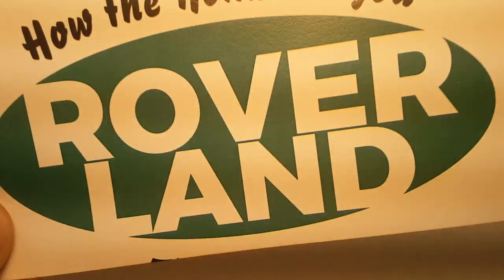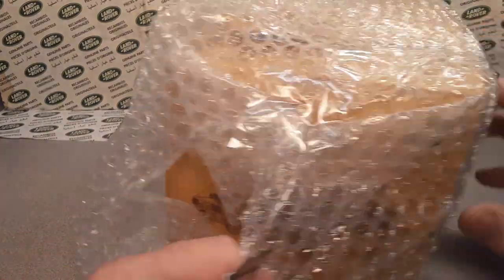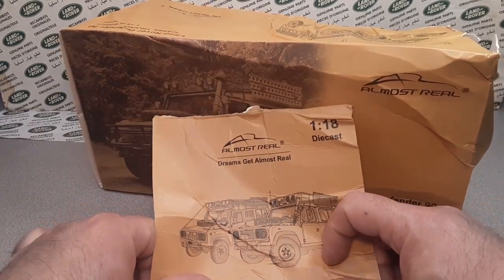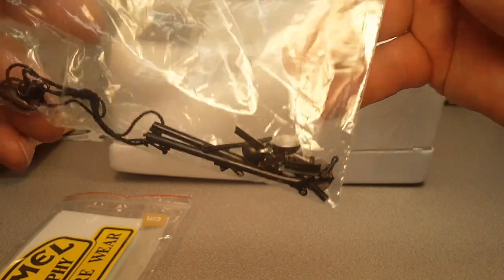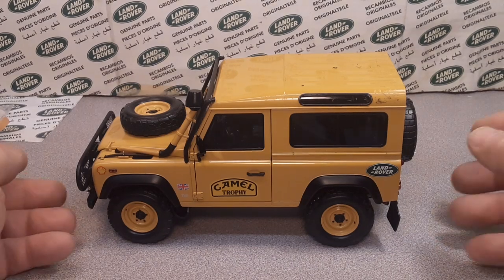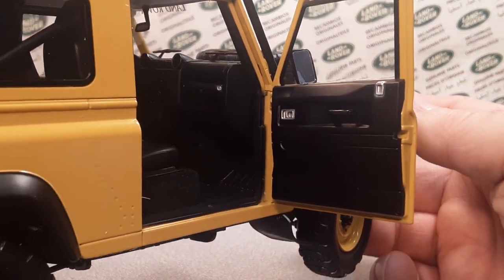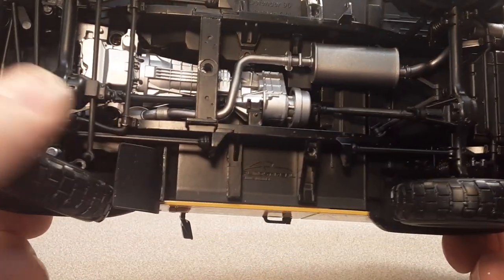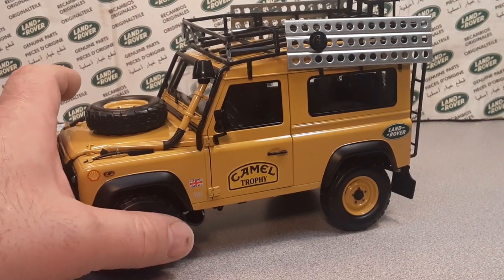Rover Land WOW!! Awesome, Almost Real Model!!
Rover Land   I got a Almost Real Model!!
And it's a Camel Trophy Edition!!

My Address:
Dan Winchell